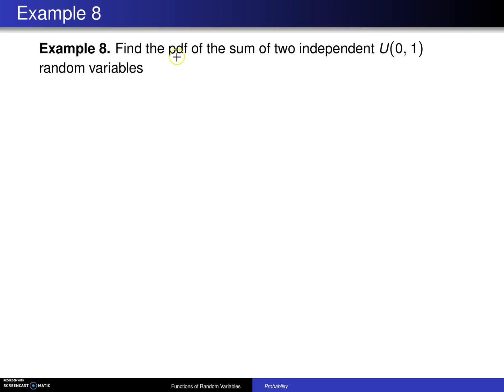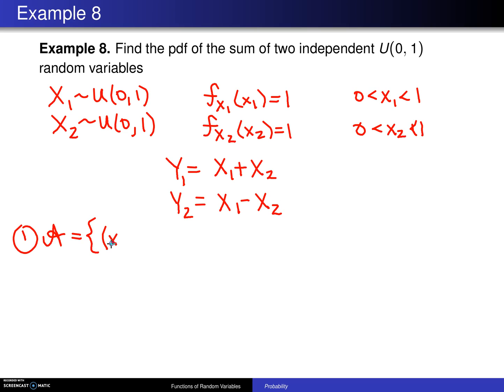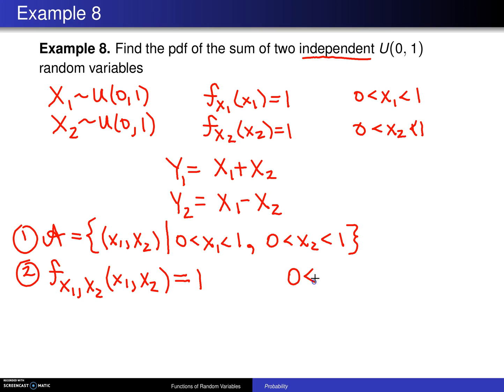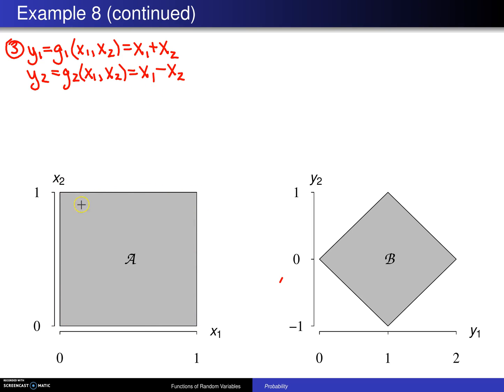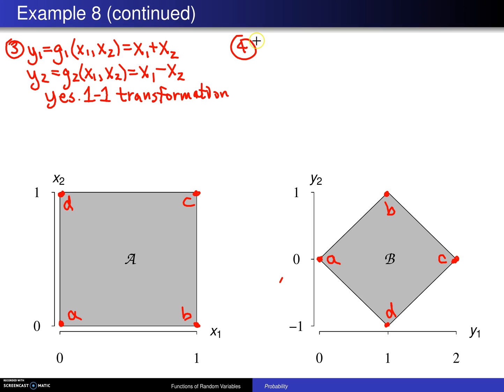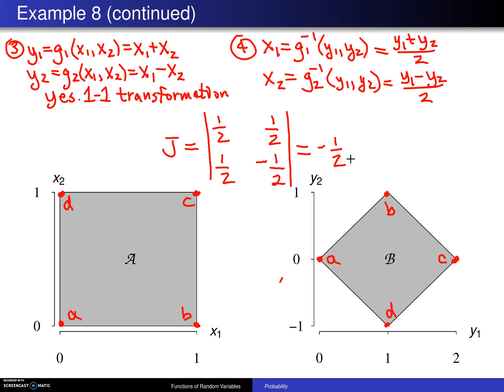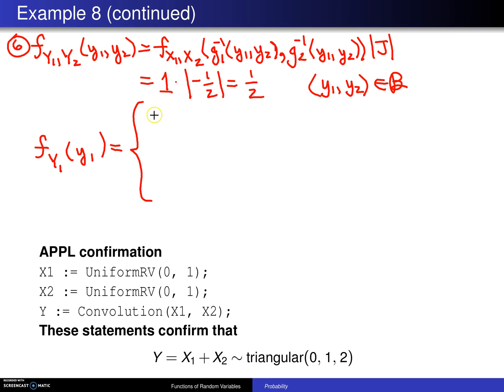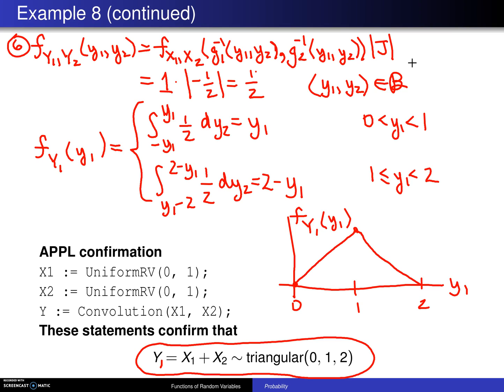Transformation technique for bivariate continuous random variables -- Example 1